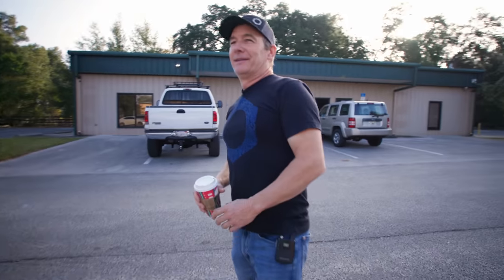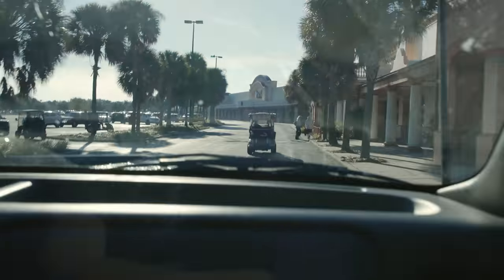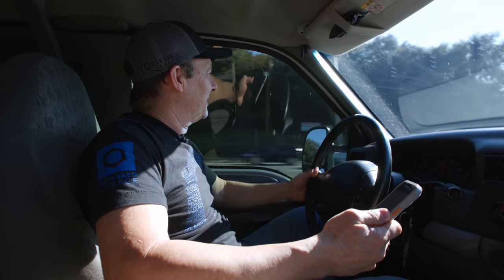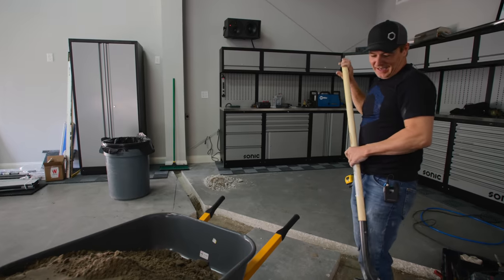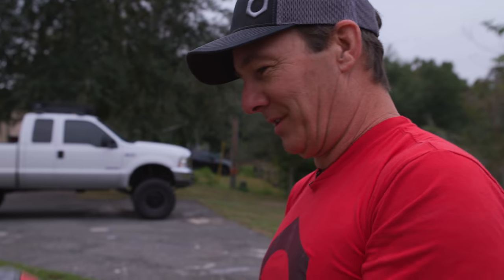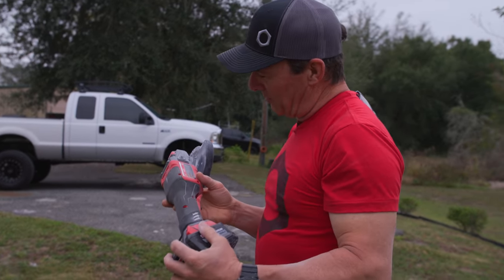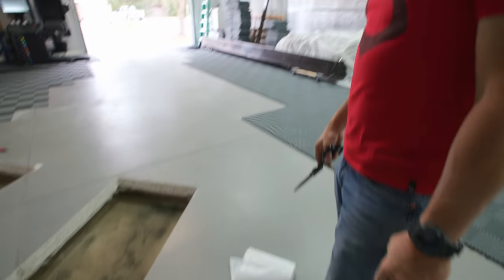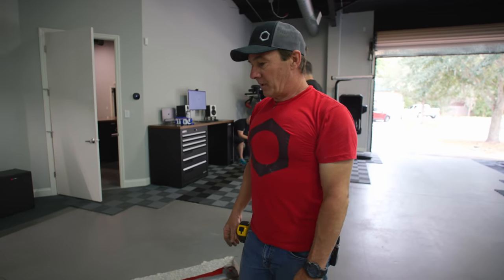How to Install a Recessed Lift with Mike F: Part 2 (Excavation)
Mike F shows us how to prep for the concrete, but not without some classic moments hunting for the OG Spec wheelbarrow. Next up, concrete and tile!

Gear We Use Everyday (Cameras, Computers, Etc.):